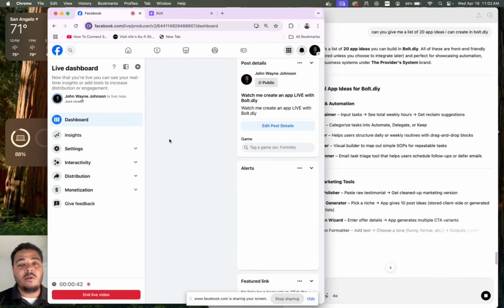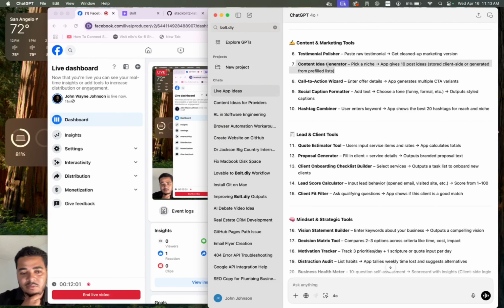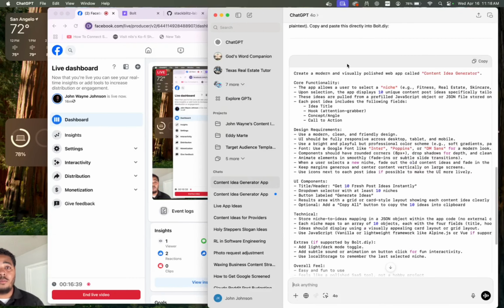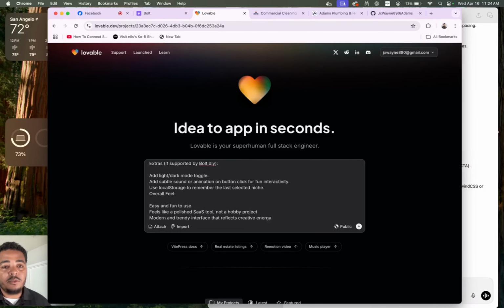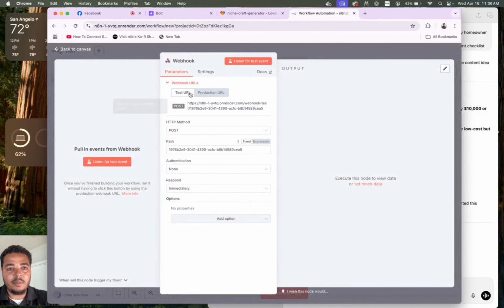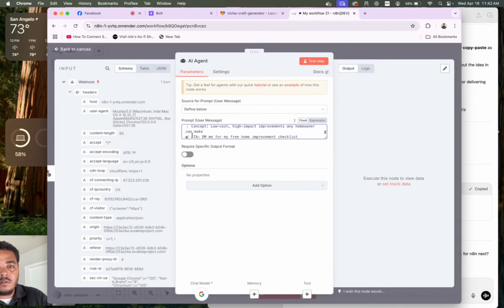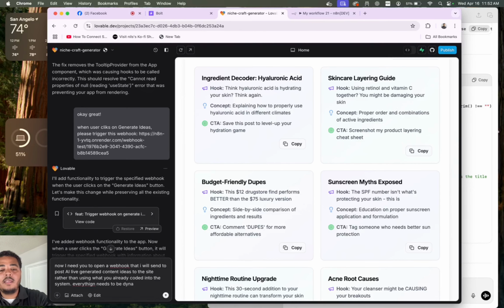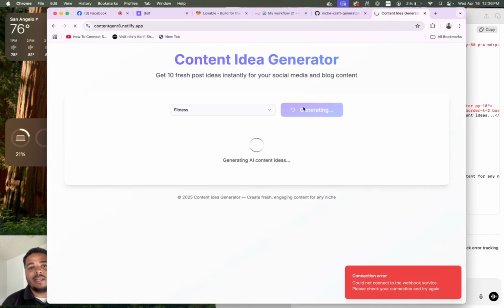Content Idea Generator Made with Lovable and n8n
I created a Content Idea Generator. I originally started with Bolt.diy but it didn't want to work all the way through, so i used Lovable and now I have the beginning of a great product!